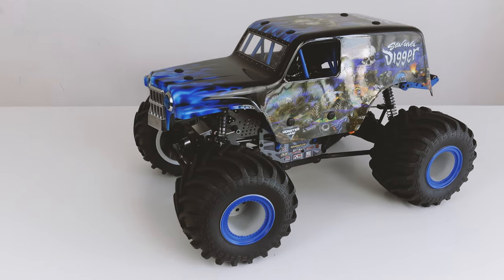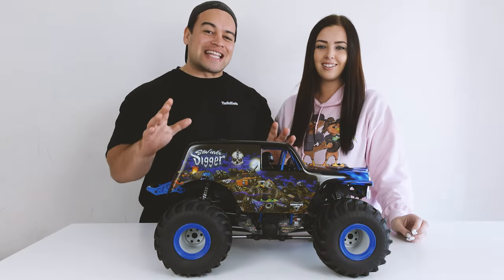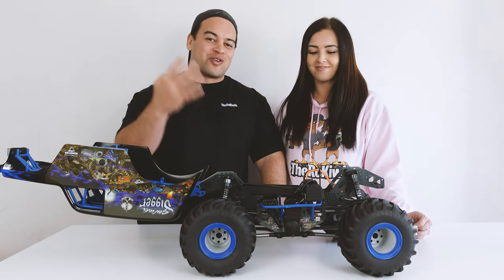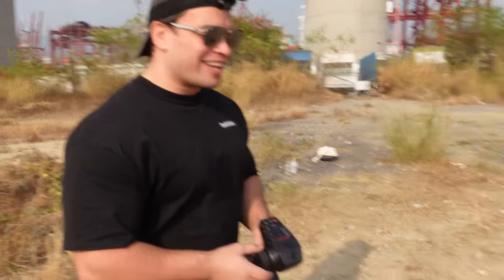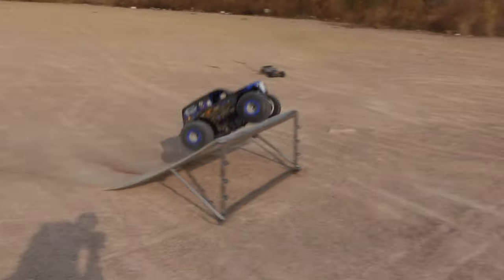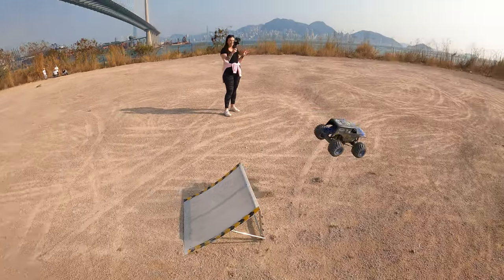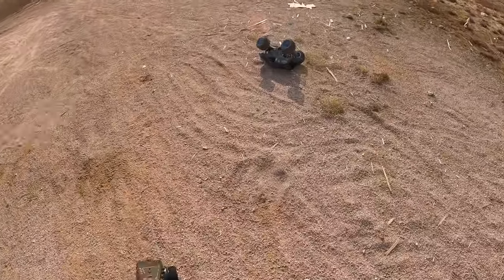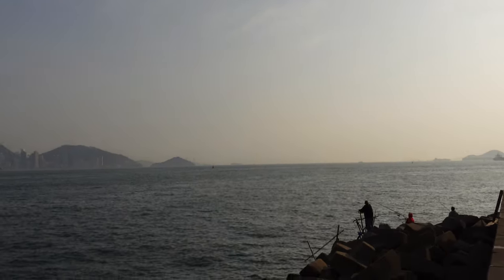Before You Buy The Losi LMT Watch This...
In this video we review the Losi LMT Son Uva Digger RC Monster Truck and help you decide whether or not this RC Monster Truck ( Losi LMT Son Uva Digger 1/10 Scale 4WD Solid Axle Monster truck ) Is the right RC Monster truck for you.